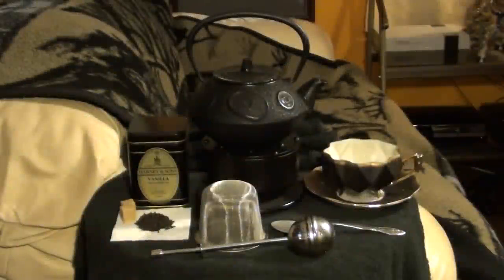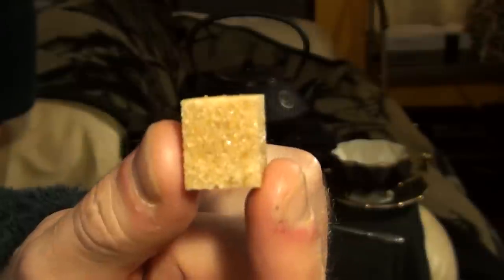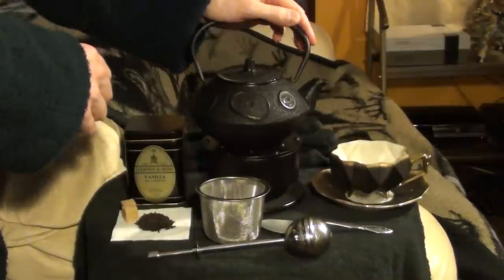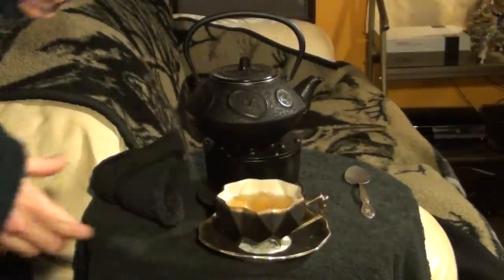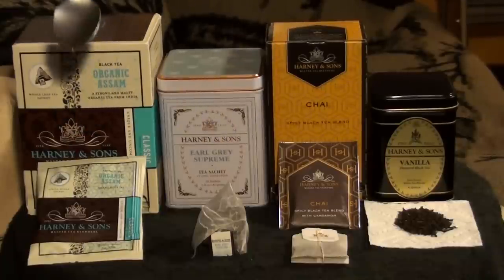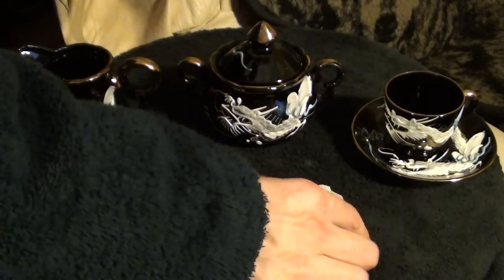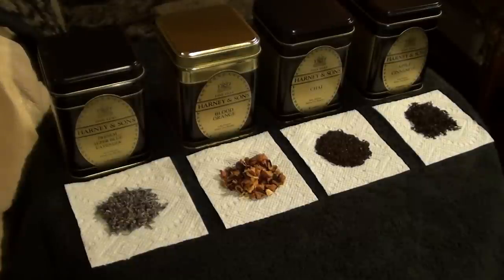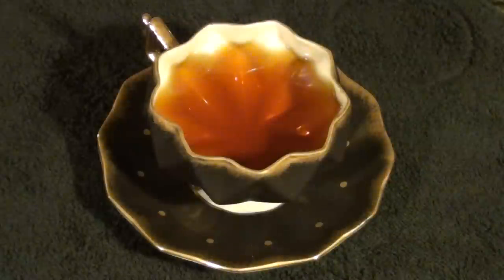Tea Talk, Episode 1: The Basics of Brewing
By viewer request, this first episode presents the basic points and premises of making tea at home. We'll address the brewing process, examine the ways in which tea is commonly packaged for commercial sale and explore a small sampling of the vastly diverse varieties of tea from which to choose. For anyone wondering about the music, here they are in order of use:

For everyone inquiring as to the best place to purchase tetsubin, Amazon stocks a wide variety of teapot-style models; just ensure that you buy one made from food-grade metal and preferably manufactured in Japan:

Genuine and authentic kettle-style tetsubin are much more expensive and difficult to find, but I do know of at least one website that carries them: